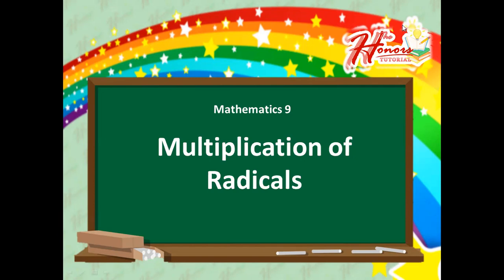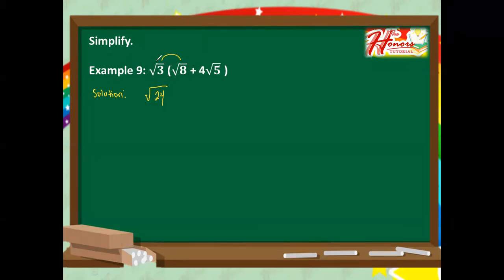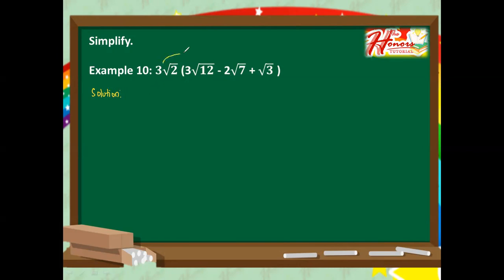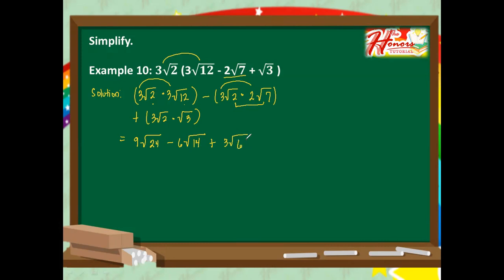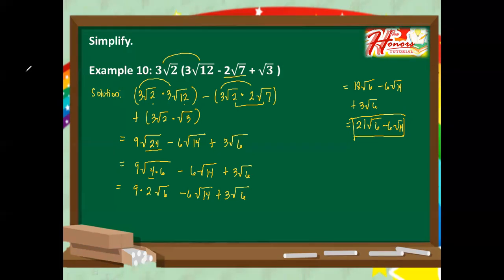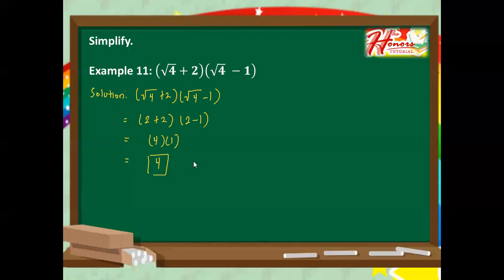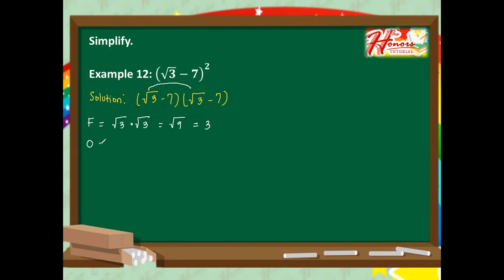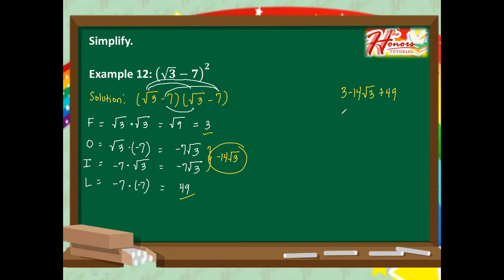Math 9 Multiplication of Radicals Part III